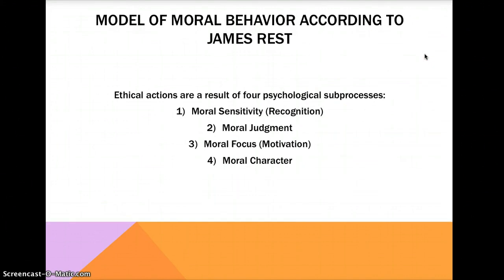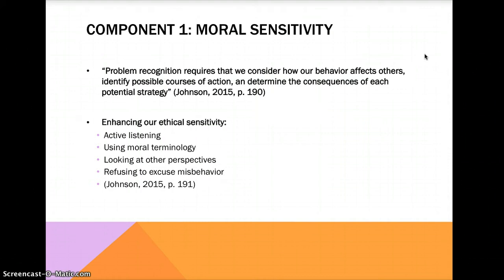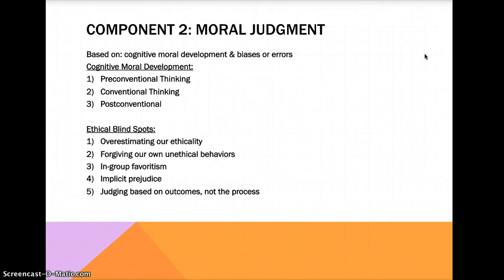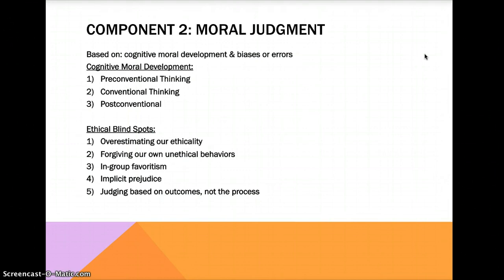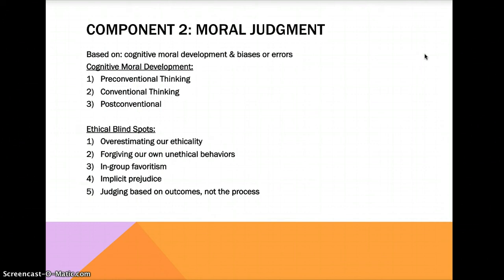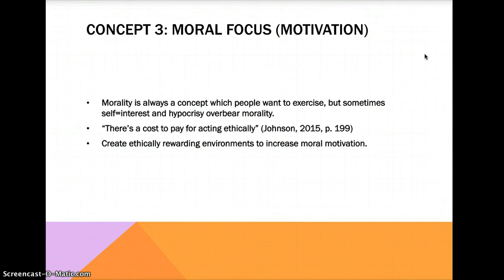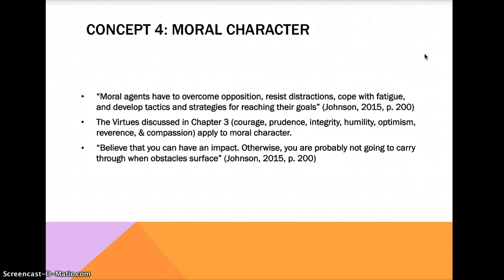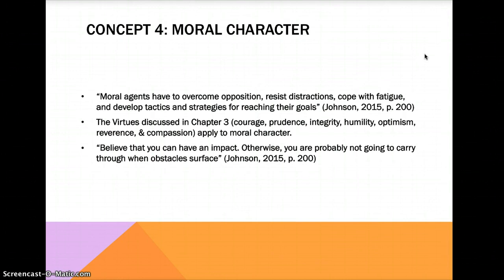Components of Moral Action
Chapter 6 of Johnson (pages 189-200)

PS: Sorry my cursor is in the slide the whole time! I know this would bother me so I apologize for doing it for anyone else it bothers!!